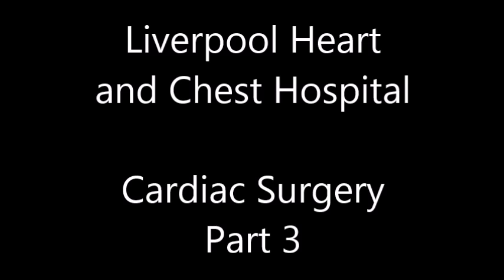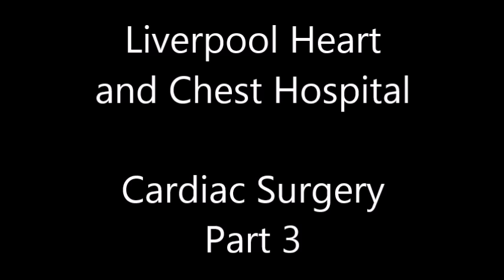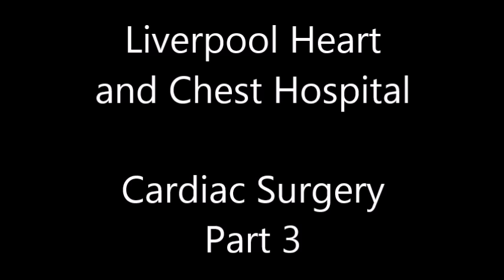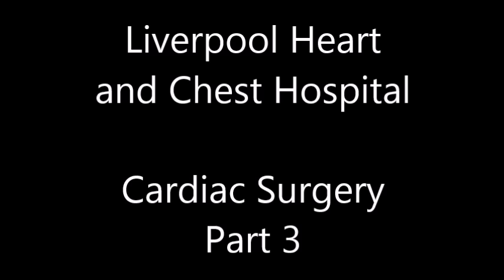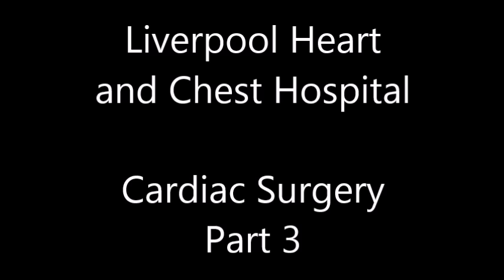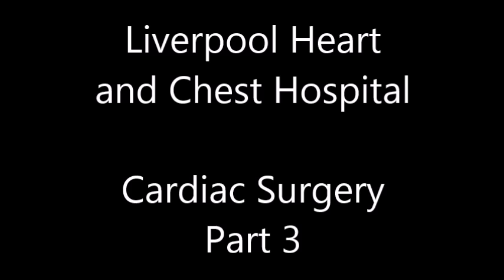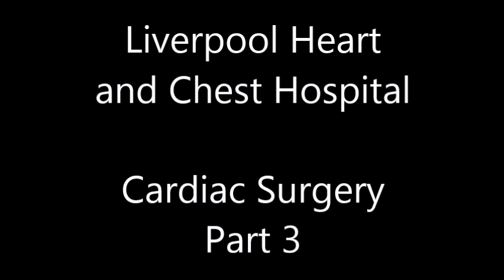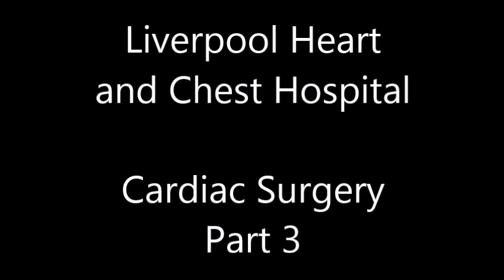LHCH | Cardiac Surgery Journey Part 3 | Leaflet Audio